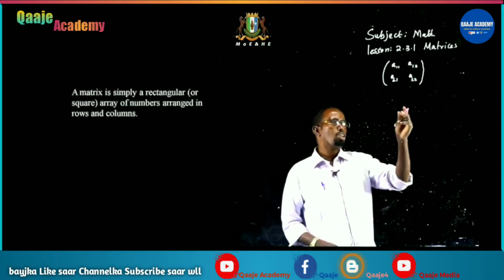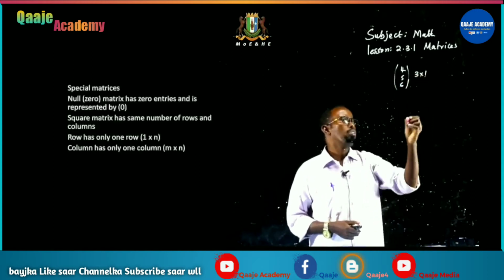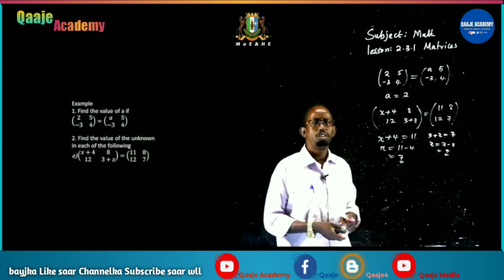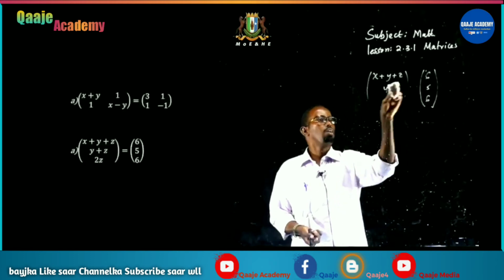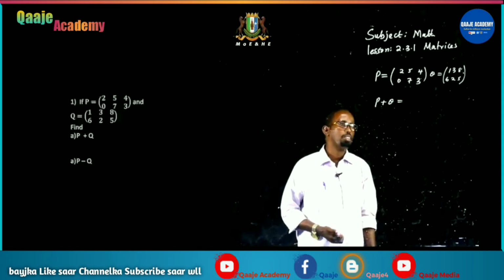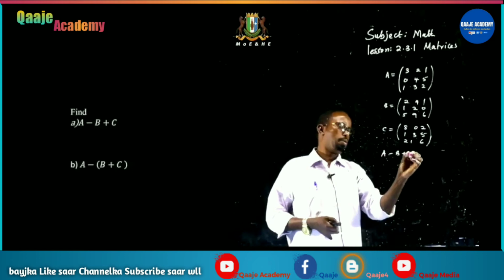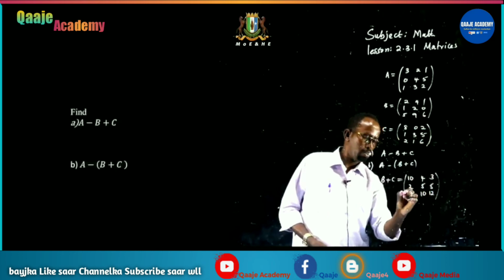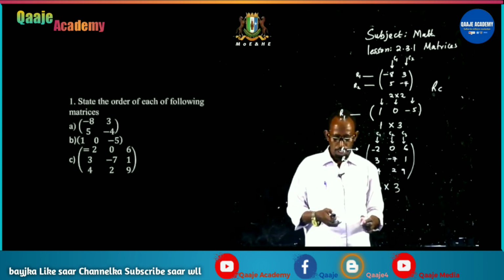Mathematics Form III Chapter 2.3.1 Matrices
Waxaan kaaga mahad celinayaa sida aad noo dhiiri galisay Mathematics Form 3. Chapter 2.3.1 Matrices